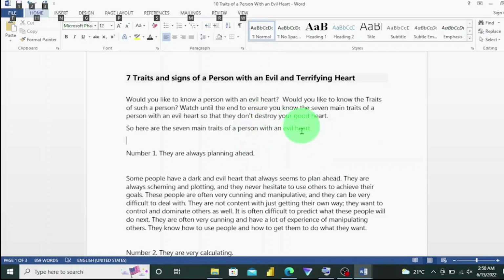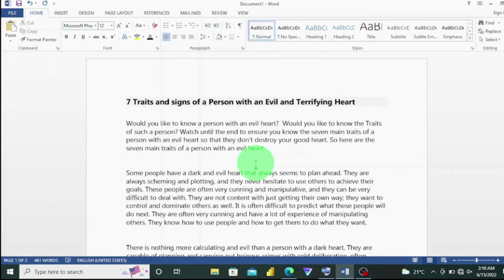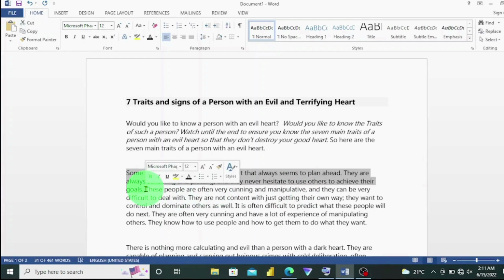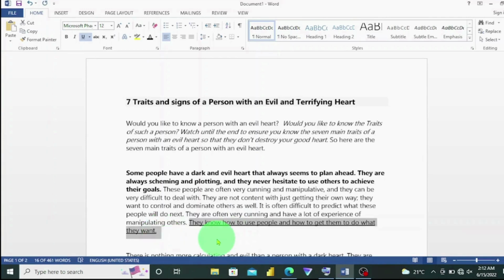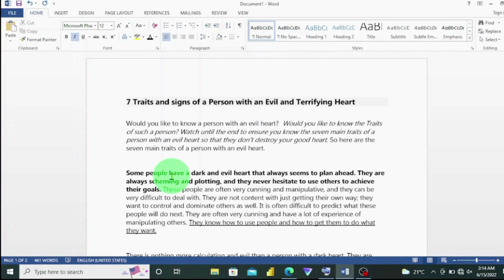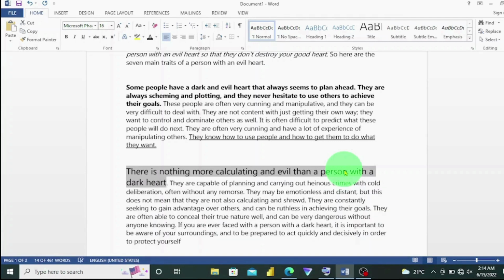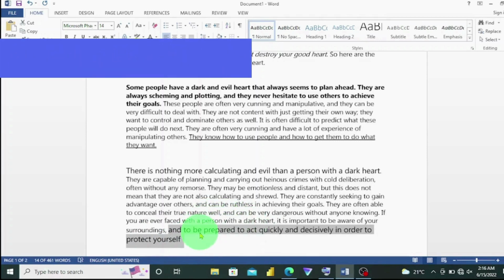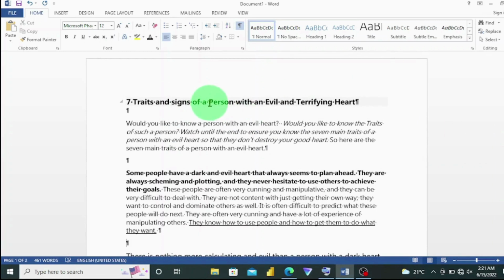Shortcuts for Formatting Text in Microsoft word Easily| Format Document Easily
Hallo Everyone, In this Video I will be showing most crucial formatting keyboard shortcuts when using Microsoft Word. These shortcuts are designed to help you work faster and more efficiently with your document.
Most of the time, we use the mouse to select commands from a menu or toolbar. But using keyboard shortcuts can save you time and effort.
Some of these keyboard shortcuts may be familiar to you, while others might not be as well known to you. It’s my hope that by the end of this video, you will have a better understanding of how to use these keyboard shortcuts in order to get your work done faster and more efficiently.

1.CTRL+I– this will italicize your selected text, so first we select the text that we want to italicize, to do that we click where we want our text to start and hold Shift key and click where we want the text to end  my text is now selected. Then u just hold CTRL key and tap I and your selected text will now be italicized
2. CTRL+B – this will bold your selected text, so first we select the text that we want to bold, to do that we click where we want our text to start and hold Shift key and click where we want the text to end  my text is now selected. Then u just hold CTRL key and tap B and your selected text will now be bolded.
3. CTRL+U– this will underline your selected text, so first we select the text that we want to italicize, to do that we click where we want our text to start and hold Shift key and click where we want the text to end  my text is now selected. Then u just hold CTRL key and tap U and your selected text will now be underlined.
4. CTRL+R– this will allow us to align the paragraph to the right of the text area, click anywhere in the paragraph and hold ctrl then tap on R. to align the paragraph to the left to the Centre hold crtl the tap on E, to left hold crtl the tap on L, to justify the paragraph hold crtl the tap on J and that means the text and the lines spacing is okay.
5. CTRL+SHIFT– this can be used to increase / reduce the font size of Selected area, so first we select the text that we want to increase the font size, then you just hold CTRL key and shift and start taping on the greater than sign on your keyboard to increase or tap on less than sign to decrease the font. Then you have the font you are looking for.
Now lets say you want to copy this formatting you have to some other text. This now brings us to the next formatting shortcut key
6. CTRL+SHIFT+C- this will apply the font size of the selected text from the previous Font size. Just hold CTRL+SHIFT then tap on C to copy .the go where you to apply and select your text then click CTRL+SHIFT+V. note this only changes the text and does not paste
 The final formatting shortcut that I want you to be aware of is how How to reveal or hide formatting marks in Microsoft Word. Occasionally, when using Microsoft Word, you can find yourself in a situation where you've applied a lot of formatting and are unsure of why your text looks a specific way. You can display the formatting marks if that ever occurs or if you need to examine how your document is being formatted. So what you do you hold
7. CTRL+SHIFT+ asterisk symbol- this will show the formatting marks, i.e. the spaces and the new paragraphs. After you are done checking the formatting to hide the marks just press CTRL+SHIFT+ asterisk symbol once again.

By Continuous use of these well-designed shortcut keys while formatting your Microsoft word document will save you time and effort and eventually you will become more faster while doing your work.

If you found this video helpful Kindly it a thumbs up